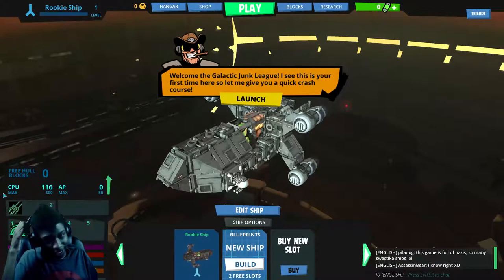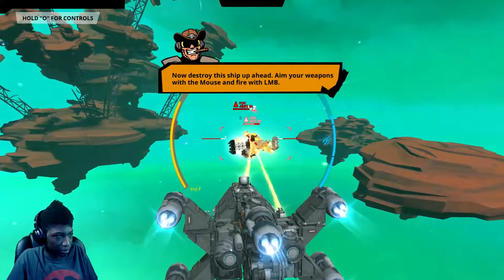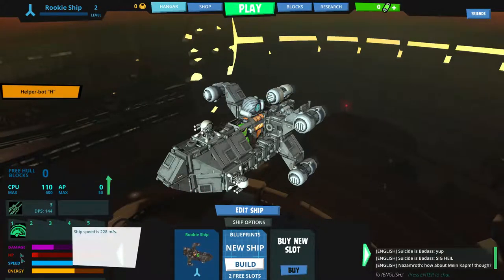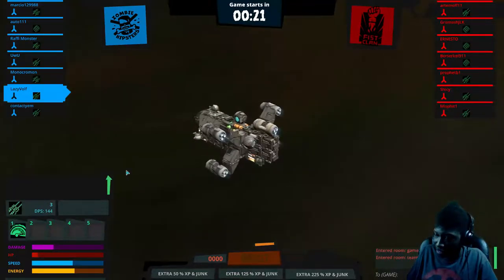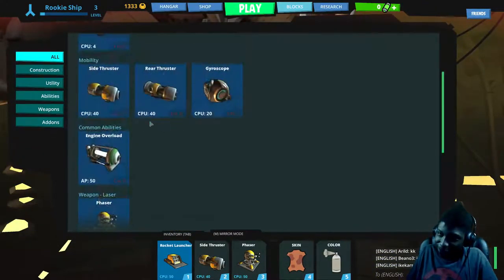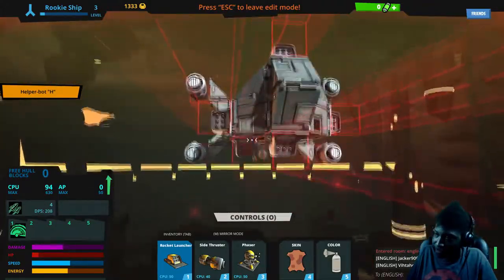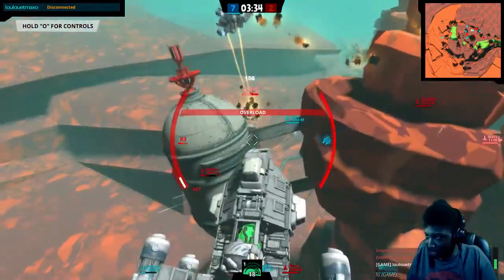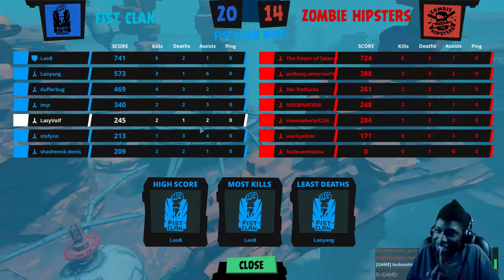Galactic Junk League | 1st Impression | Build A Ship, Get Destroyed Noob, Destroy Other Ships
(Wanna know who made my sweet YouTube & Twitters banner, plus Logo, & Outro? Check him out along with his channel)